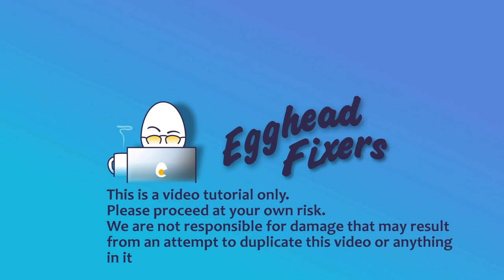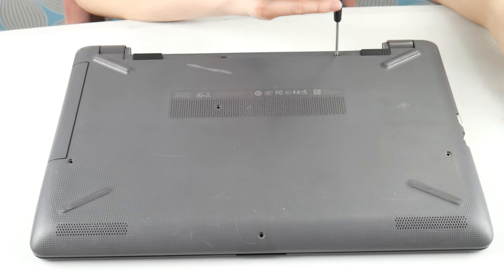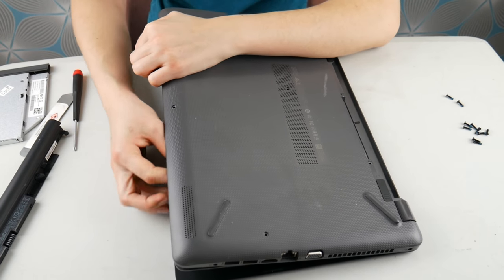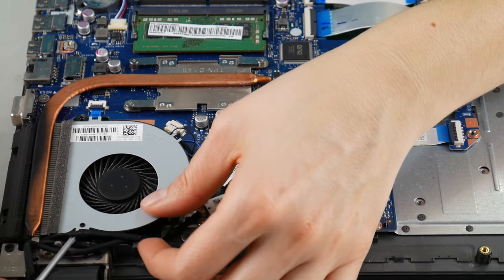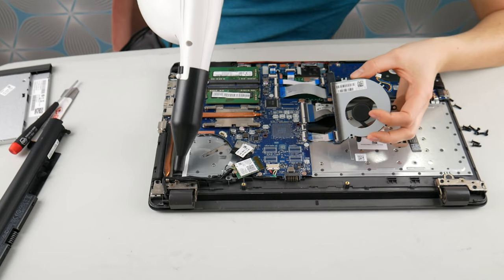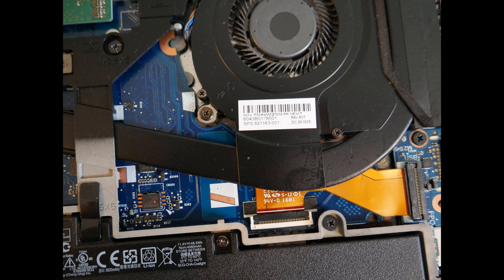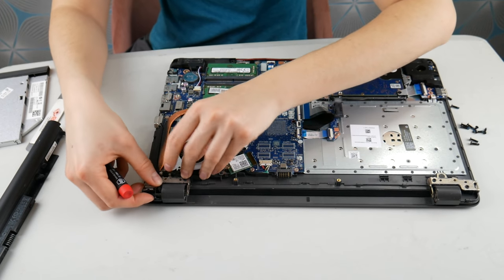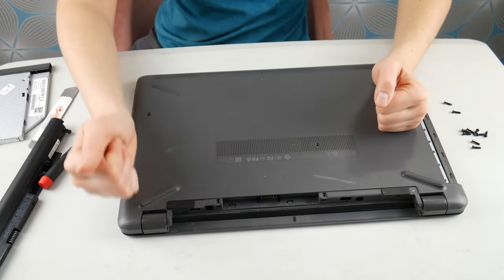How to Fix A HP Fan That Is Making A Lot Of Noise or Is Not Working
This video shows you what to do if the fan on your HP is loud or making a lot of noise, not working, running constantly, or only working sometimes. Our HP Certified Technician takes you Step-By-Step through the troubleshooting method that a technician would use to fix any of these problems. So you can quickly and easily fix your HP. If you have any questions leave them below and one of our HP Certified Technicians will answer you.

Air duster seen in video:

Link for screwdrivers used in video:

Computer repair tool kit recommended by our technicians:

Link for work laptops and desktops our technicians recommend:

Link for school laptops and chromebooks our technicians recommend: